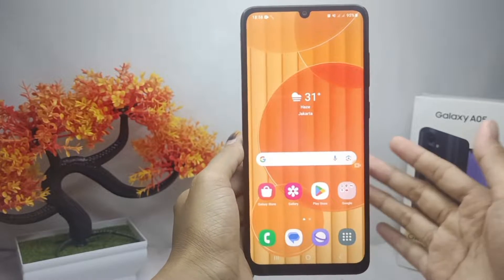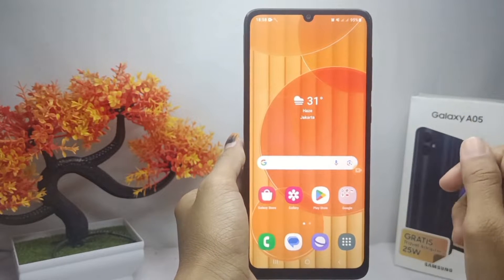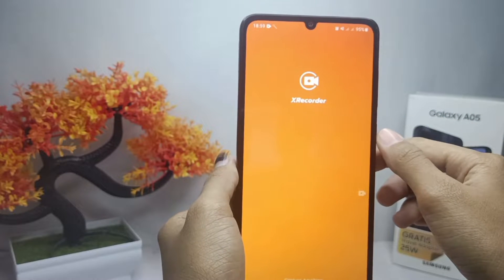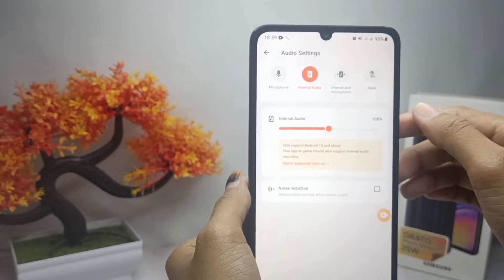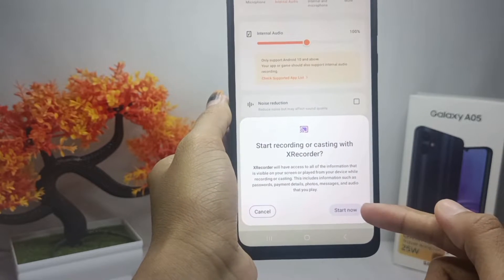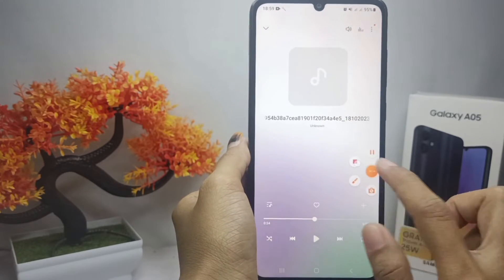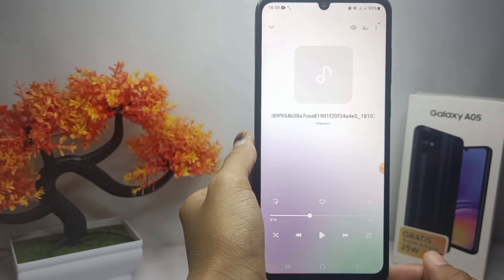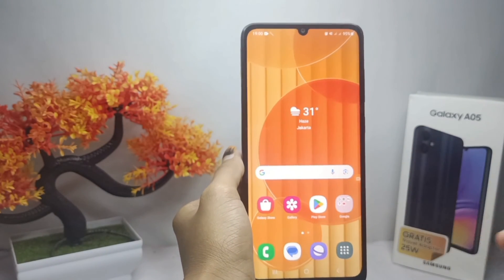How To Record Internal Sound On Samsung Galaxy A05 A05s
This tutorial deals with search:
how to record internal sound
samsung galaxy a05
record internal sound on samsung galaxy a05s
how to record internal sound on samsung galaxy
record internal sound on samsung galaxy